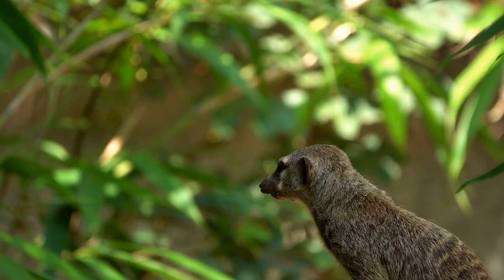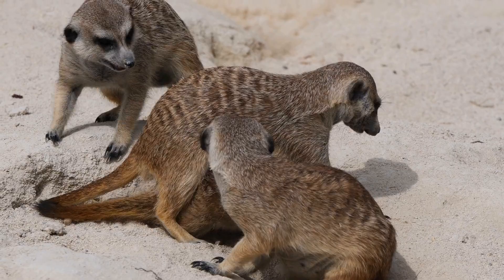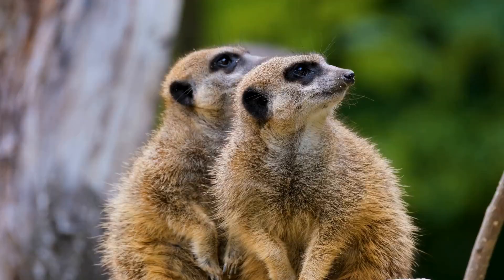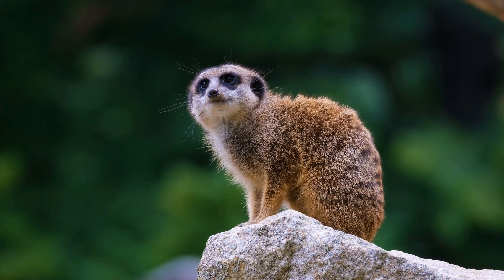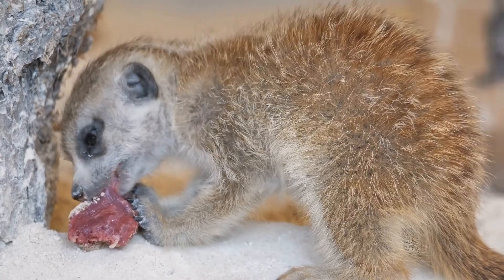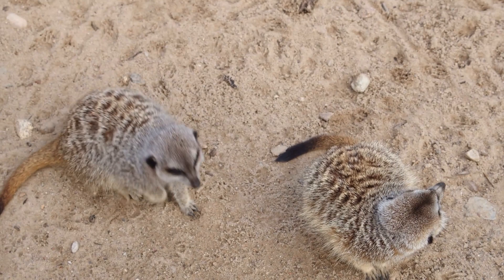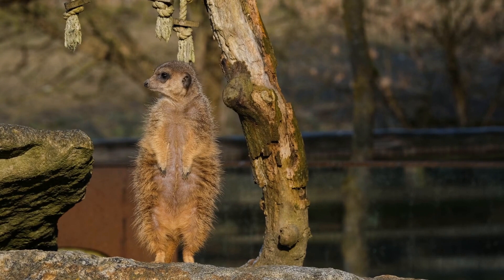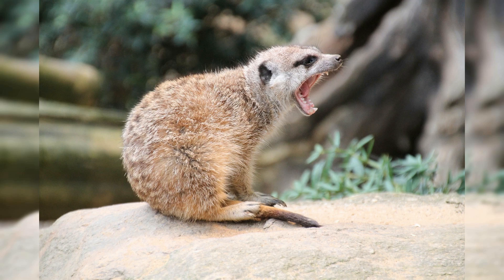Meerkats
Meerkats are small carnivorous mammals that belong to the mongoose family. They are native to the deserts and grasslands of southern Africa and are famous for their cute and quirky appearance, as well as their highly social behavior.

Meerkats are small animals, typically only weighing around 2 pounds and standing about 10 inches tall. They have long, slender bodies, short legs, and a pointed snout. One of the most distinctive features of meerkats is their large, dark eyes, which are adapted to see well in low light conditions.

Meerkats are highly social animals and live in large groups called mobs or clans, which can contain up to 50 individuals. Within a mob, there is a strict social hierarchy, with dominant individuals taking priority over subordinates. Meerkats are also known for their cooperative behavior, with individuals working together to care for young, defend the group from predators, and locate food.

Meerkats are primarily insectivores and feed on a variety of insects and other small invertebrates, including beetles, scorpions, and spiders. They are well adapted to this diet, with sharp teeth and strong jaws that allow them to crush the exoskeletons of their prey.

One of the most famous behaviors of meerkats is their habit of standing on their hind legs to survey their surroundings. This behavior, known as "sentry duty," allows them to scan the horizon for predators while their group mates forage for food. Meerkats take turns performing sentry duty, with each individual standing guard for about an hour before being relieved by another member of the group.

Meerkats have a unique reproductive system, with females giving birth to litters of 2-5 young. The entire group participates in caring for the young, with adults taking turns babysitting, feeding, and grooming the babies. This cooperative behavior allows the young to grow and develop quickly, and ensures their survival in the harsh desert environment.

Unfortunately, meerkats face many threats in the wild, including habitat loss, poaching for the pet trade, and predation by larger animals such as eagles and jackals. However, there are many conservation efforts underway to protect these unique and fascinating animals. In addition, meerkats have become popular subjects of study in the fields of animal behavior and communication, and have captured the hearts of people around the world with their adorable and quirky personalities.

Here are some more interesting facts about meerkats:

Meerkats have excellent eyesight and can spot predators from up to 300 feet away. When a predator is detected, the sentry will emit a distinctive alarm call, alerting the rest of the group to the danger.

In addition to insects, meerkats will sometimes eat small reptiles, birds, and even small mammals. They are opportunistic hunters and will take advantage of whatever prey is available.

Meerkats have several adaptations that allow them to live in the harsh desert environment, including a thick fur coat that provides insulation from the heat and cold, and a special membrane that covers their eyes to protect them from blowing sand.

Meerkats are highly communicative animals and use a variety of vocalizations, body postures, and scent markings to convey information to one another. For example, they will use different calls to indicate the presence of food, the location of a predator, or the need for a babysitter.

Meerkats have a unique way of dealing with scorpions, which are a common prey item in their diet. Before eating a scorpion, the meerkat will first bite off the stinger, preventing it from being stung. They will then roll the scorpion on the ground to crush its exoskeleton before eating it.

Meerkats are highly social animals and have a complex social structure. Within a group, there is a dominant pair that controls breeding and reproduction, and subordinates that assist with childcare and other group tasks.

Meerkats are capable of digging complex underground burrow systems that can extend up to 30 feet underground. These burrows provide shelter from the heat and cold, as well as protection from predators.

Meerkats have become popular attractions in zoos and wildlife parks around the world, and are known for their playful and curious personalities. They are also the subject of many documentaries and nature programs, which have helped to raise awareness of their conservation needs.

Overall, meerkats are fascinating and unique animals that have captured the hearts of people around the world. With their adorable personalities, cooperative behavior, and remarkable adaptations for desert life, they are truly one of nature's most remarkable creations. However, it is important that we work to protect their habitats and ensure their survival for future generations to enjoy.